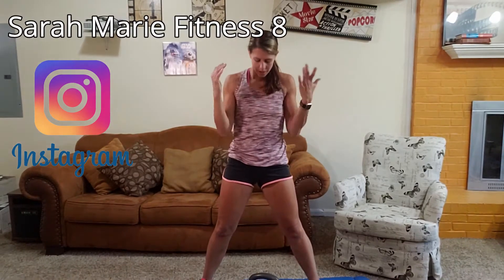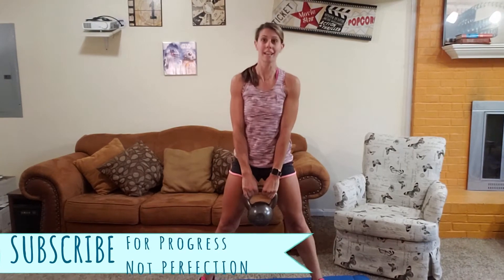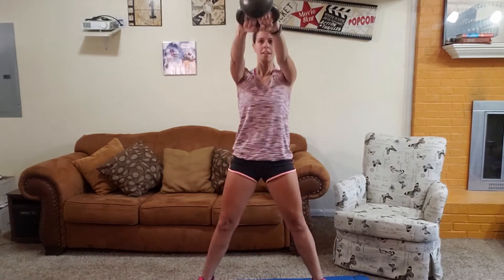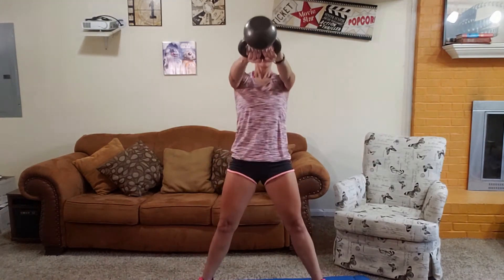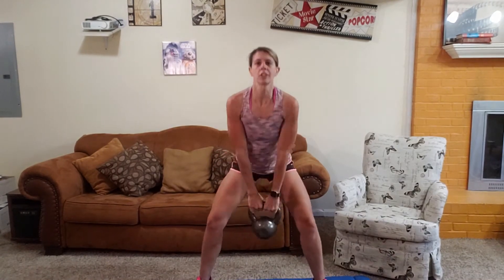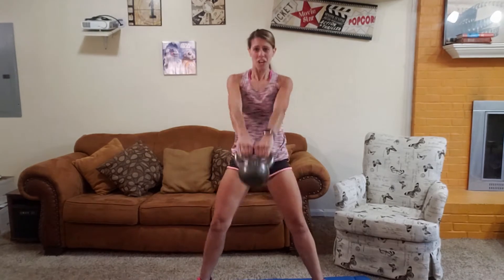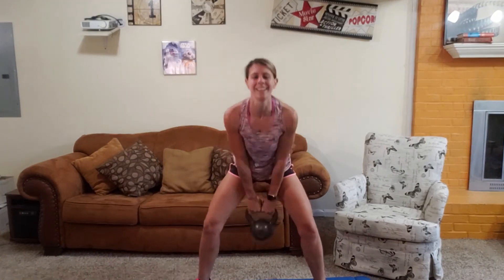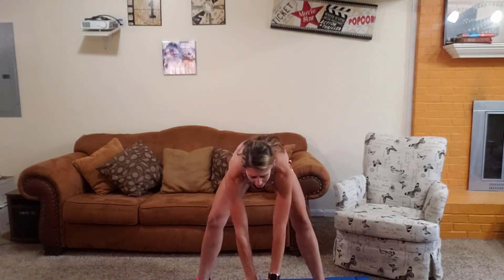30 Day Squat Workout Day 12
30 day squat workout and today is day 12, I've got a new squat for you!  For our 30 day squat workout, I'm finding new squats everyday to share with you and today we've got sumo swing squats.  You'll need a kettle bell (mine is 30 pounds) for today's 30 day squat workout, and some coordination.  It took me a few tries, but now I'm comfortable with doing a kettle bell swing with sumo squat.
Progress not perfection; as a mom of 6 I am constantly improving my lifestyle and want to share with you everything I've learned along the way that ACTUALLY works.  6 1/2 years ago, I birthed my 4th child and was the heaviest I've ever been at 200 pounds.  After seeing a home video of myself, I knew I needed to do something but only knew I needed to workout and eat right.  Exactly what that consisted of was me trying; some things worked and some didn't.  On this channel, I share my journey of progress, give tips on what I've learned that works, and fitness gear reviews.  I love fitness and incorporating a healthy lifestyle into my busy life and want to encourage you to do the same.  We'll hold each other accountable and continue with our journey together!